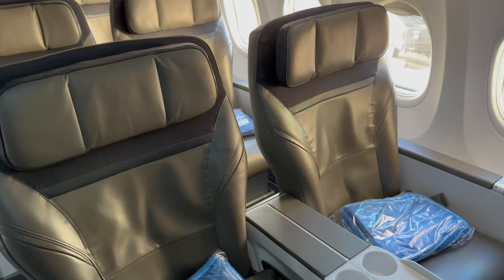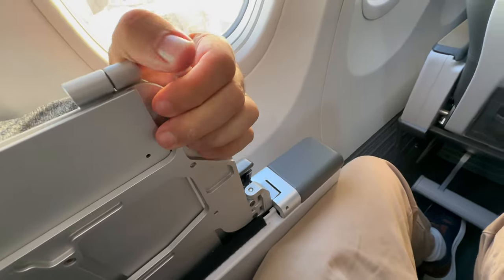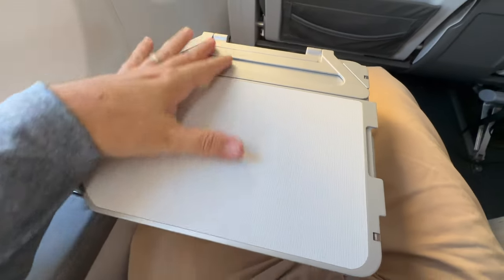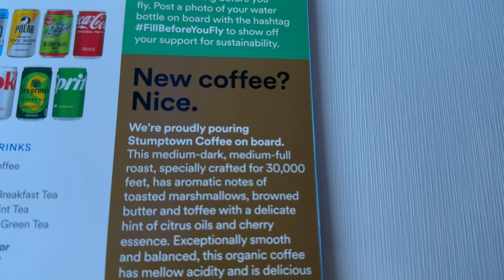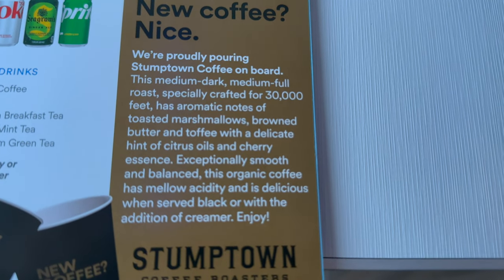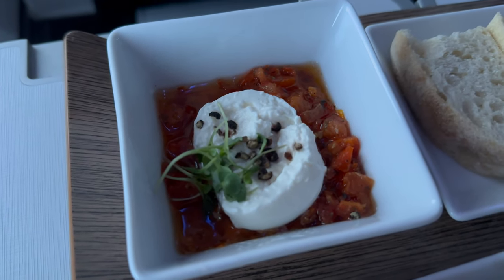Trip Report - First Class Seattle to Honolulu | Boeing 737 Max 9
Before all the recent Boeing issues I took a flight from Seattle to Honolulu on the 737 Max 9 in First Class. Here is my experience.

Gear I use to shoot my videos and record audio
Camera - Iphone 12 4k 60fps
Phone Battery Pack / Mobile Grip

Do you like this style of hotel review? Want me to get to more hotels?

If you are booking a Marriott property get VIP perks and amenities by using a Marriott STARS agency when booking

Learn more about the Marriott STARS program and why you should use it for all your luxury travel bookings

If you are booking a luxury property that is not a part of Marriott like the Four Seasons you should be getting additional VIP perks like free breakfast and priority for upgrades. I have detailed articles on the various programs, start

I thoroughly enjoy travel and hotels, I aim to provide relevant and current information so you can stay in more suites and cross more lobbies. This gets me to the next hotel a bit quicker, thank you!